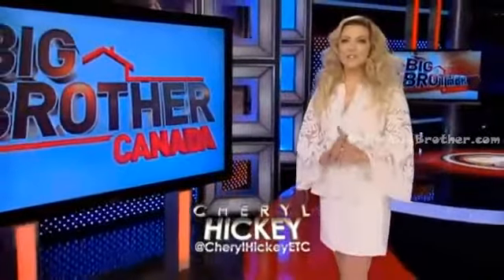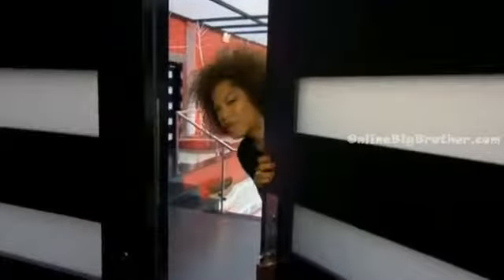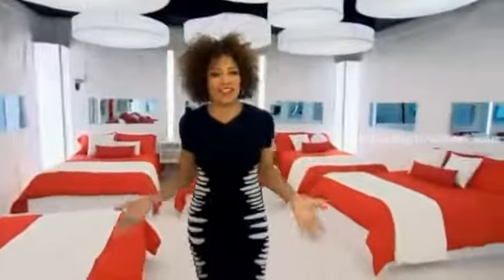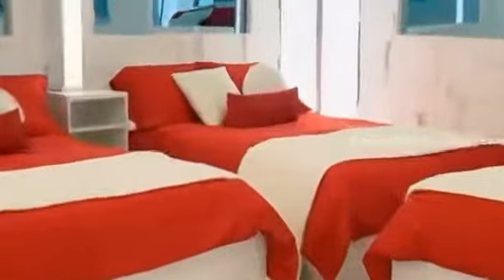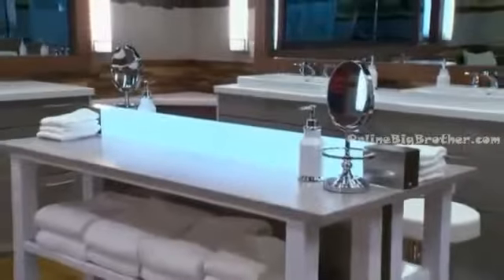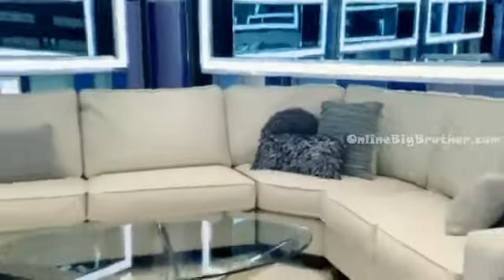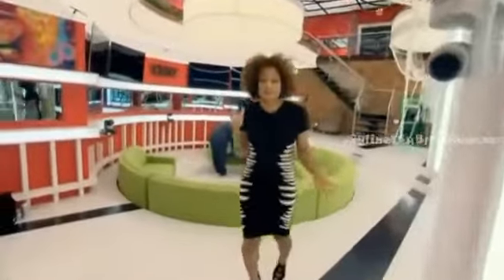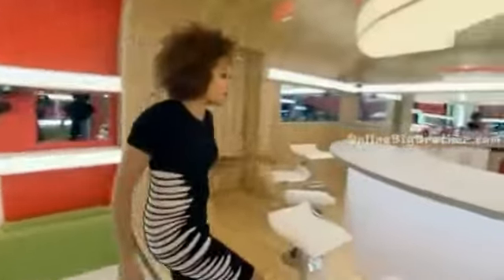WallArt in Big Brother Canada !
This 3d wall panel is a fresh design with rather sharp lines. The 3d-wallpanels as a total forms a repeatting pattern which plays with shadow and light. Our 3d wall decor has a size of 50 centimeter by 50 centimeter and they are easily to be installed by yourself. A single WallArt commercial packaging contains 12 pieces of 3dwalldecor which covers a total of 3 square meters of wall.